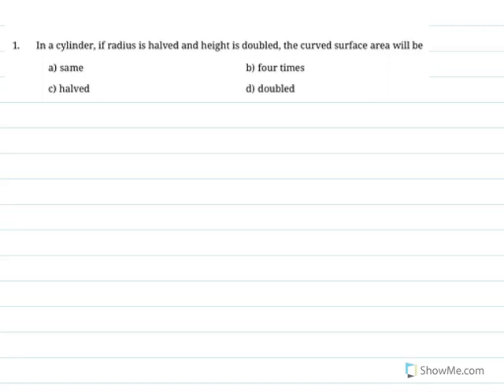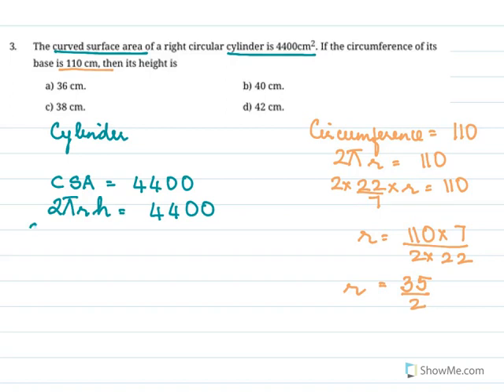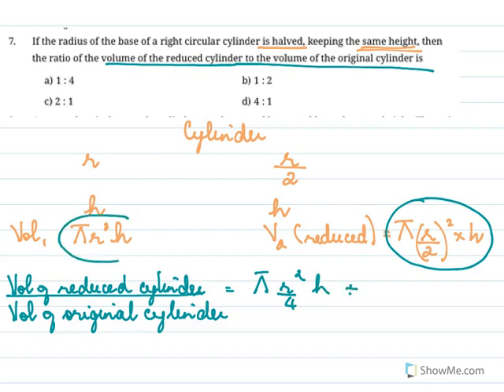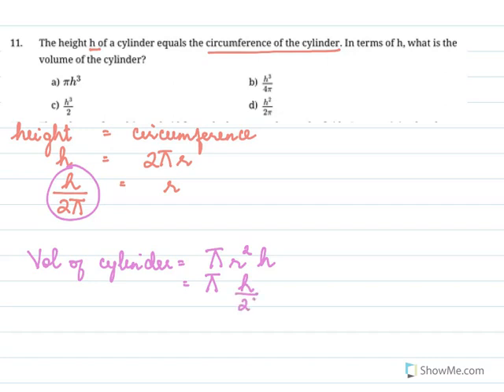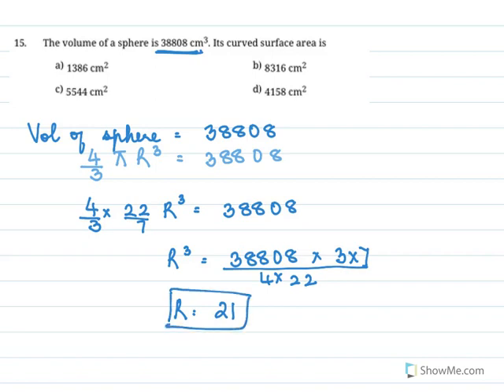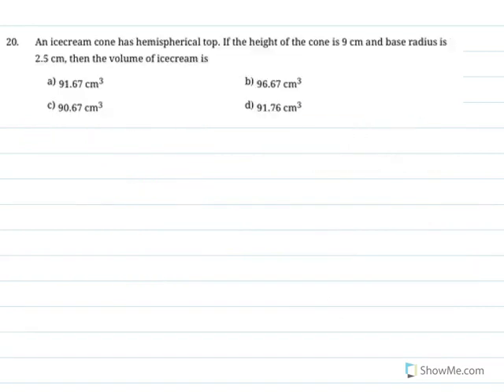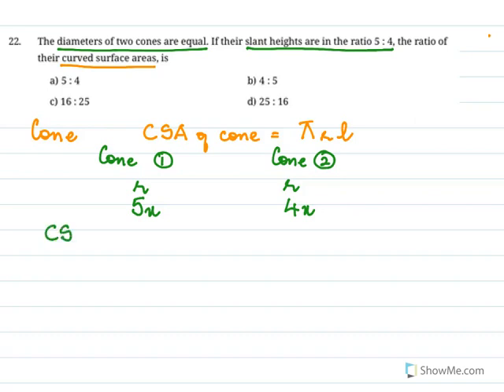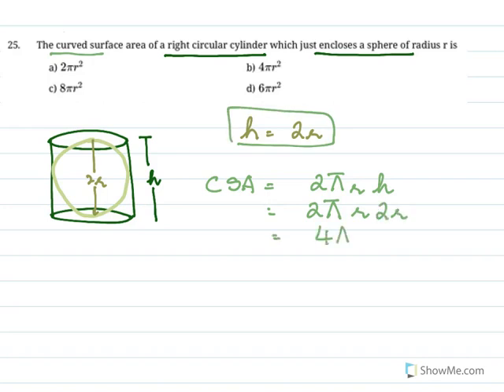CLASS 9/VOLUME SURFACE/40N/1 -MKS- 9 FEB/2020